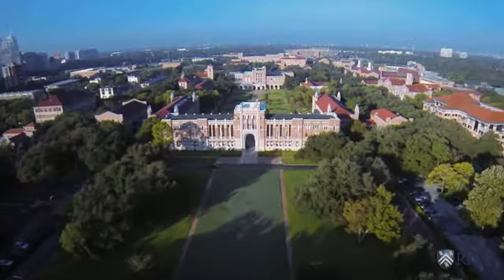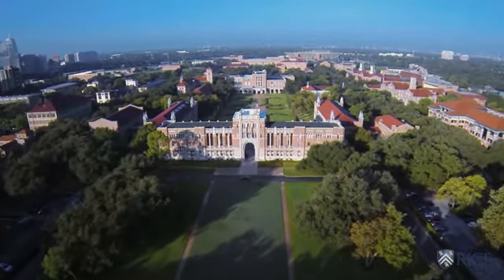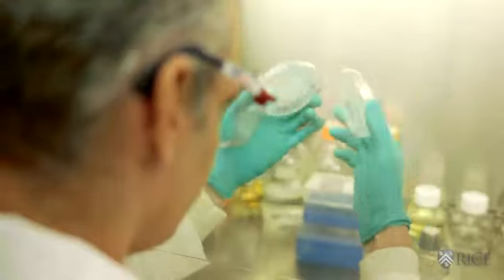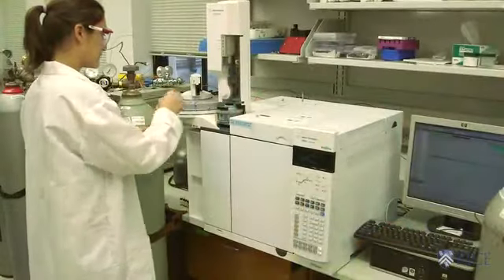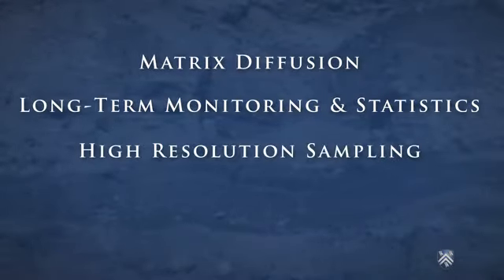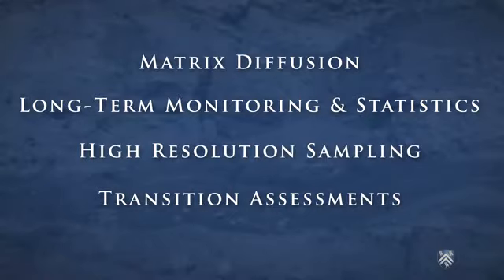Natural Attenuation of Groundwater Contaminants: New Paradigms, Technologies, and Applications -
This is the best Environmental Science and Sustainability course
Natural Attenuation of Groundwater Contaminants: New Paradigms, Technologies, and Applications overview
Cleaning up the large number of groundwater contamination sites is a significant and complex environmental challenge. The environmental industry is continuously looking for remediation methods that are both effective and cost-efficient. Over the past 10 years there have been amazing, important developments in our understanding of key attenuation processes and technologies for evaluating natural attenuation processes, and a changing institutional perspective on when and where Monitored Natural Attenuation (MNA) may be applied. Despite these advances, restoring groundwater contaminated by anthropogenic sources to allow for unrestricted use continues to be a challenge. Because of a complex mix of physical, chemical, and biological constraints associated with active in-situ cleanup technologies, there has been a long standing focus on understanding natural processes that attenuate groundwater contaminant plumes.We will build upon basic environmental science and environmental engineering principles to discover how to best implement MNA as a viable treatment for groundwater contamination plumes. Additionally we will delve into the history behind and make predictions about the new directions for this technology. Any professional working in the environmental remediation industry will benefit from this in-depth study of MNA. We will use lectures, readings, and computational exercises to enhance our understanding and implementation of MNA. At the completion of this course, students will have updated understanding and practical tools that can be applied to all possible MNA sites.